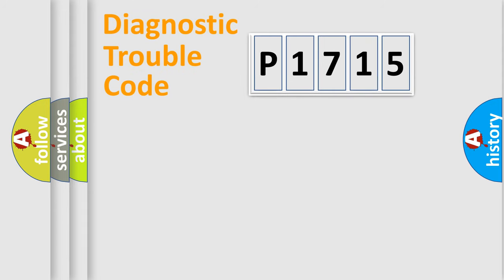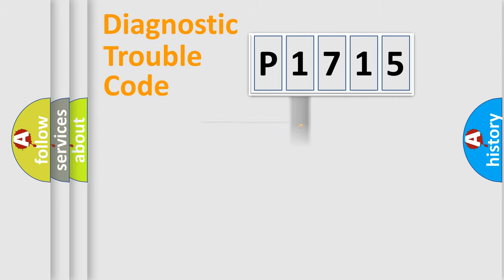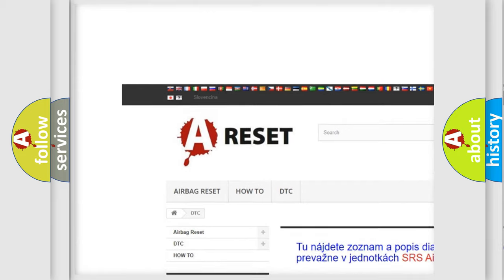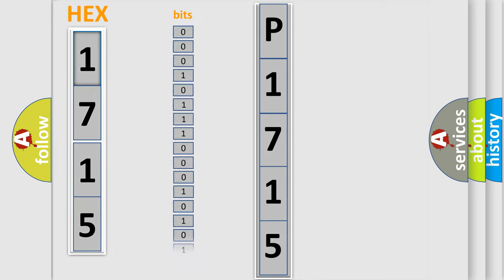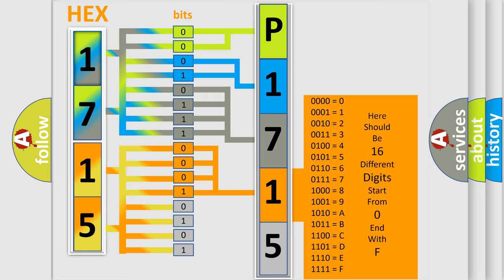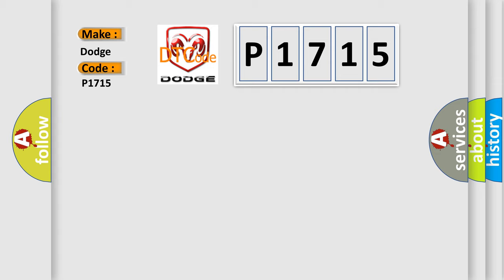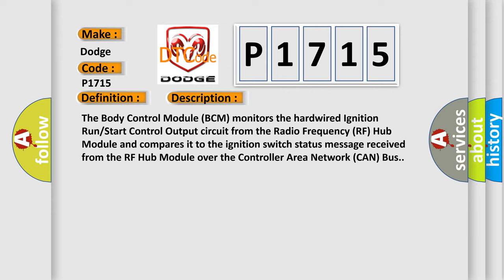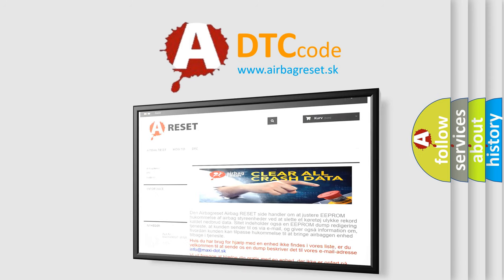DTC Dodge P1715 Short Explanation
Contents:
0:21 Basic DTC analysis according to OBD2 protocol standard.
1:48 Insight into programming
2:58 A diagnostically understandable description of the Diagnostic Trouble Code
3:05 Basic error definition

Make:
Dodge
Code:
P1715
Definition: